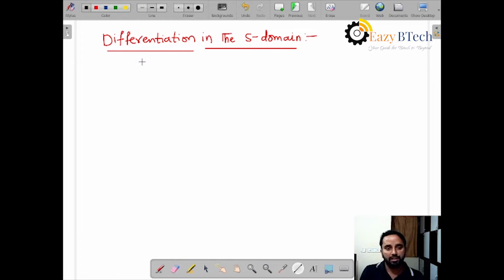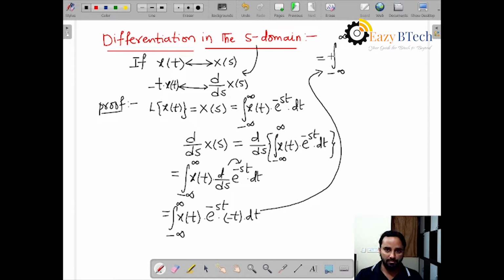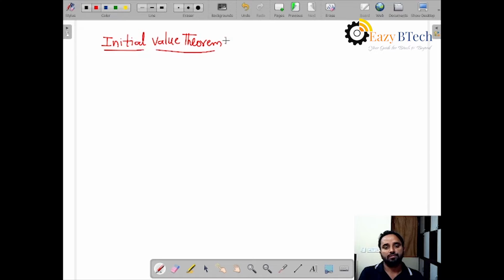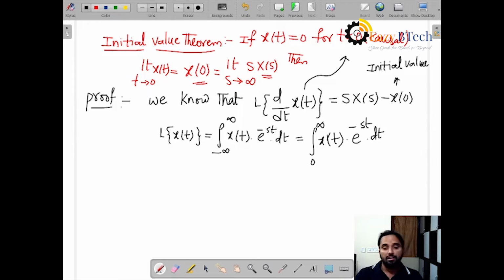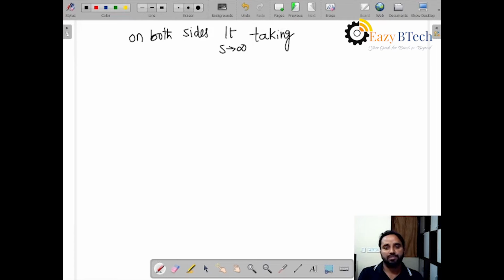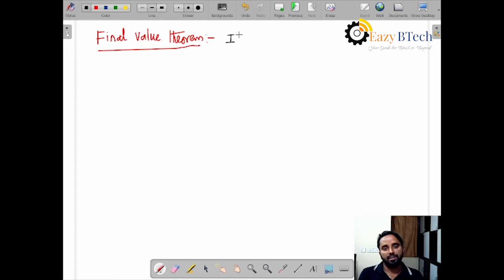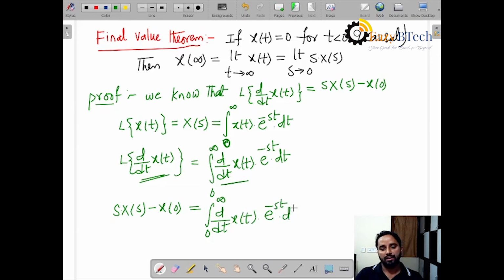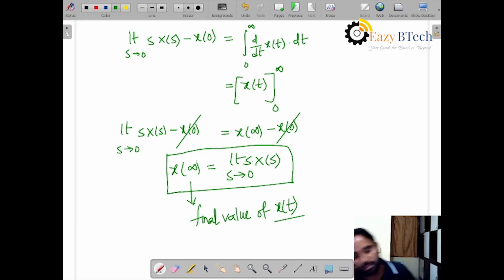LAPLACE TRANSFORM&Z TRANSFORM || PROPERTIES OF LAPLACE TRANSFORM || LECTURE 47